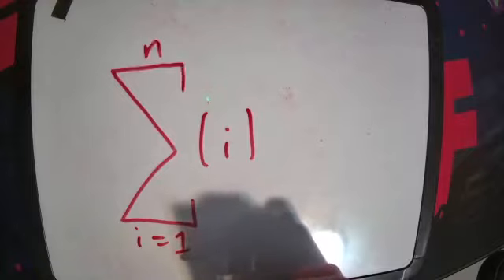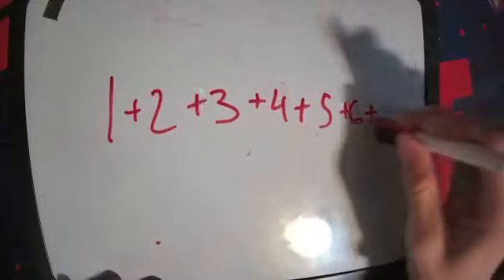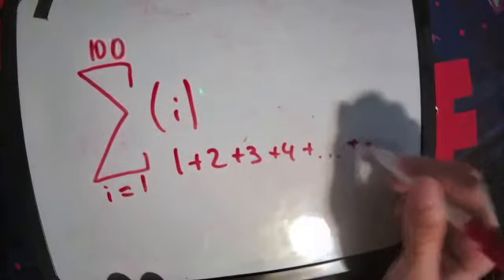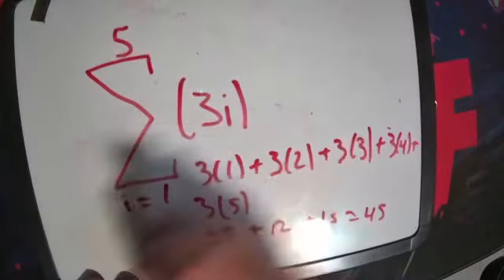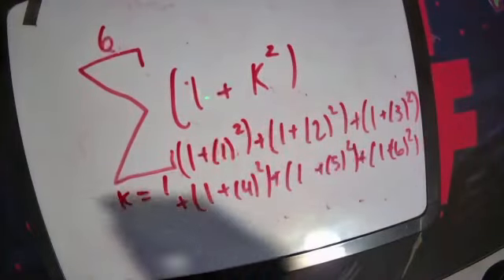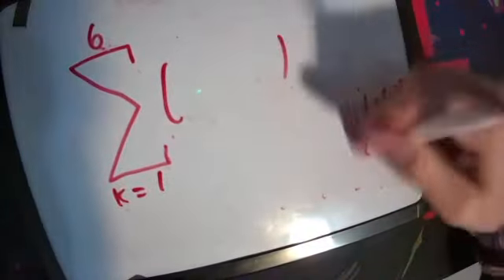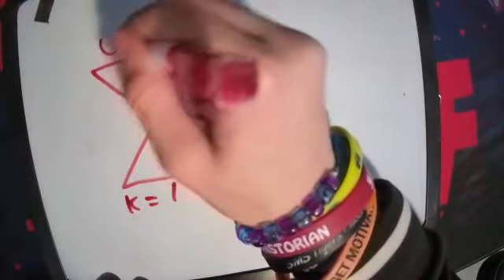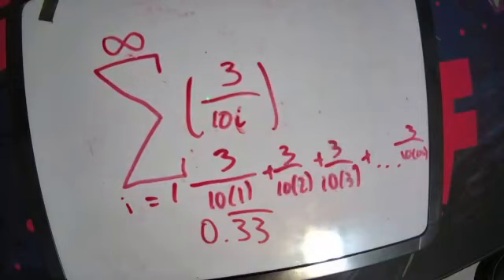271Math #4 - Summation Notation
In this video, I break down the rudiments of summation (sigma) notation, how its written, specific scenarios, when it is used, and four examples evaluating problems using sigma notation.